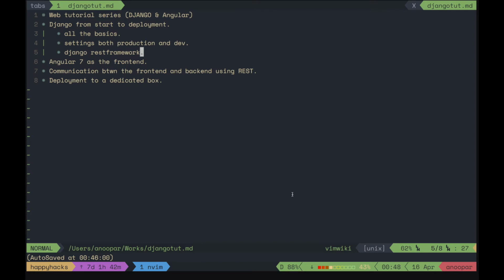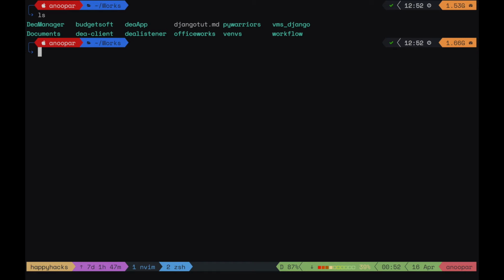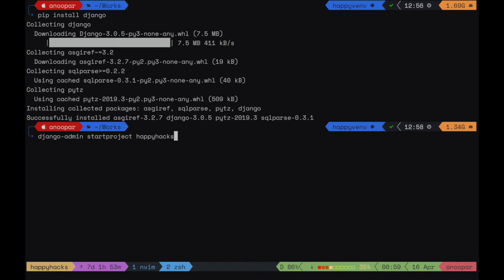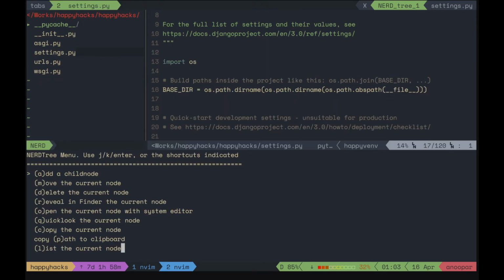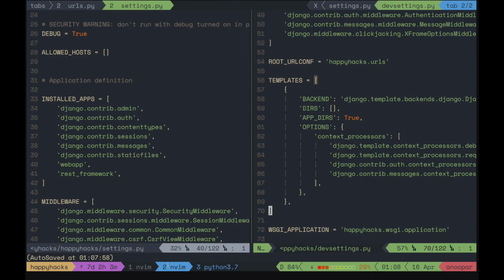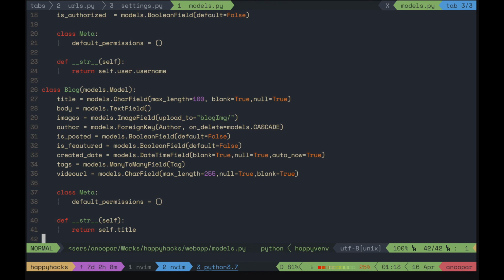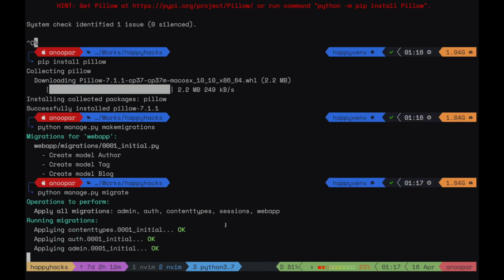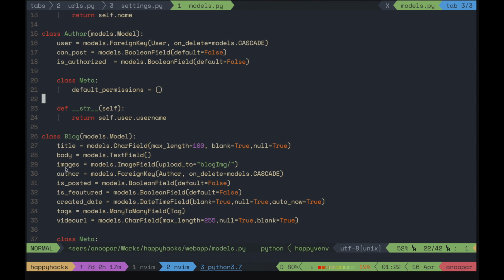Building a Website from scratch using Django 3 & Angular7 - Part 1 - Django setup | Web Tutorial